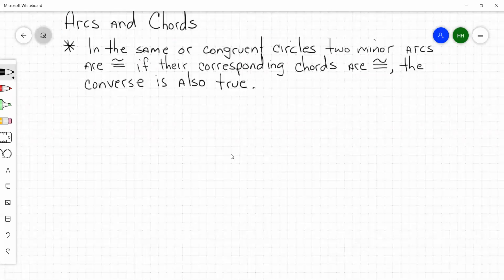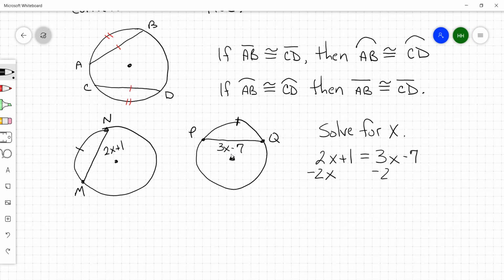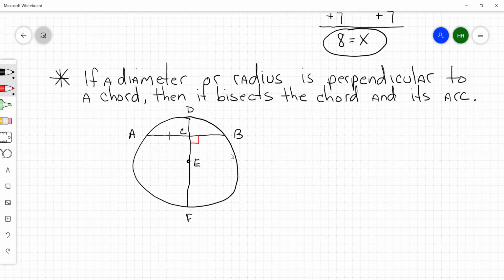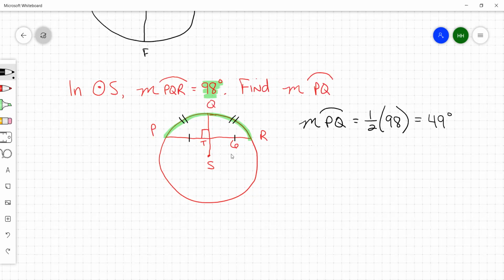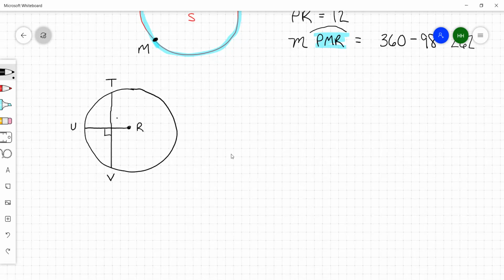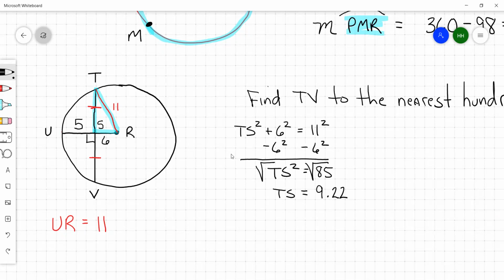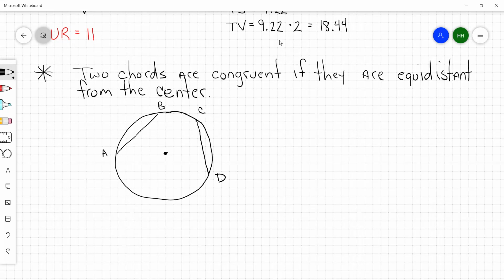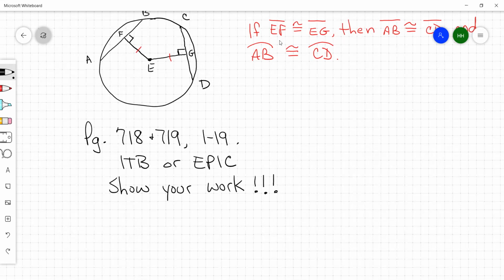10-3 Arcs and Chords